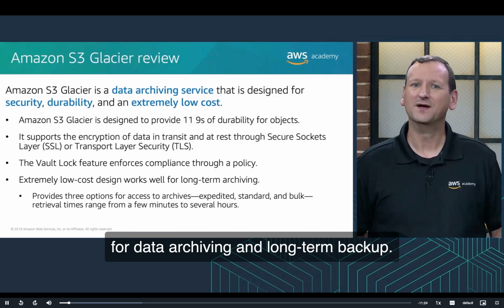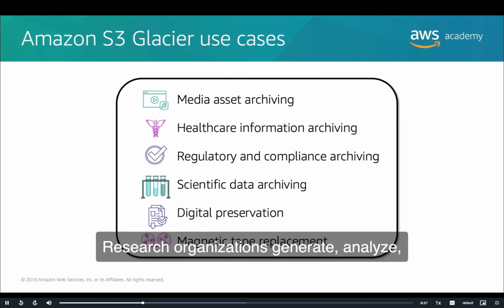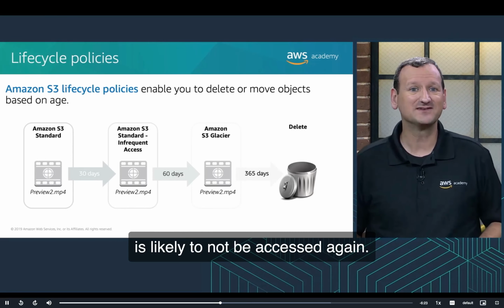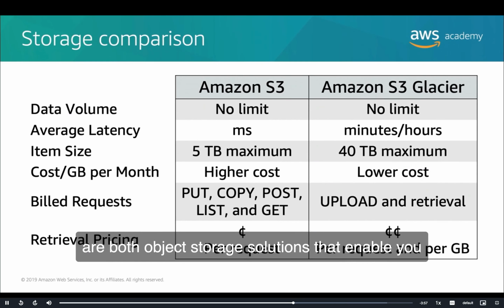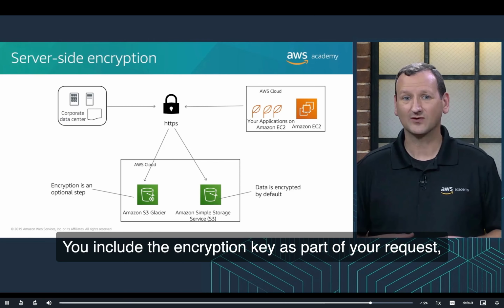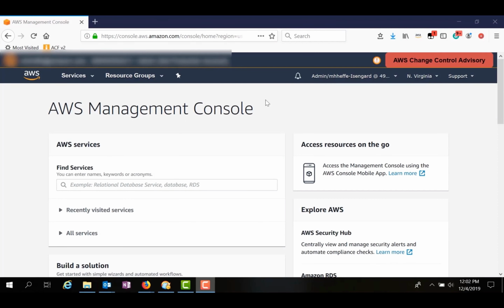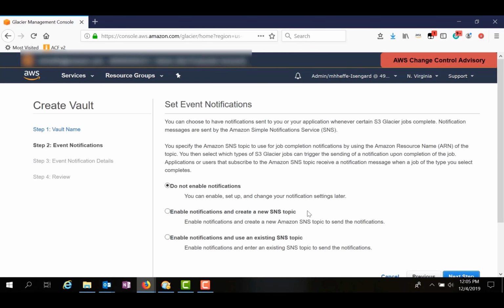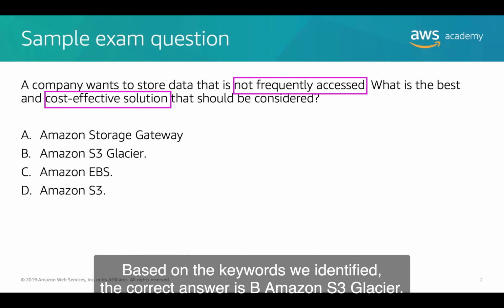AWS Cloud Foundations Module 7